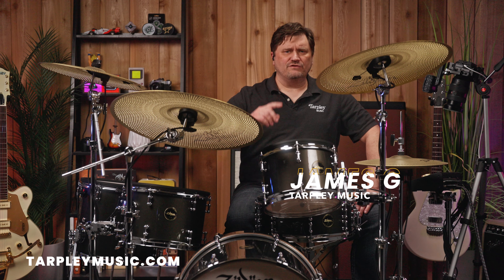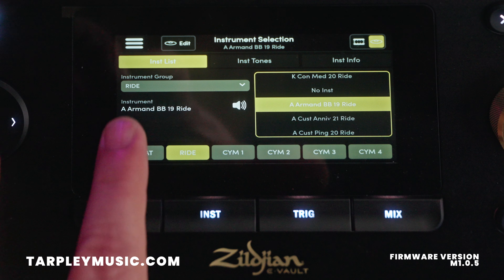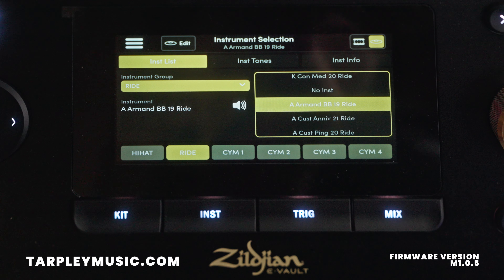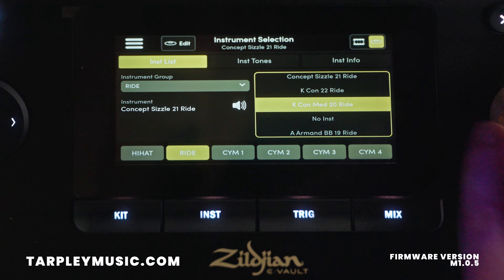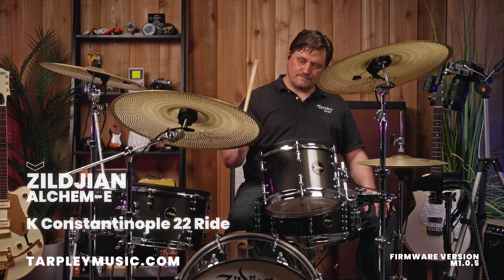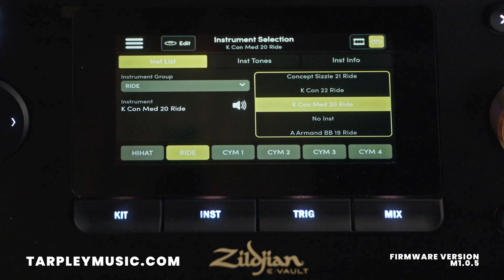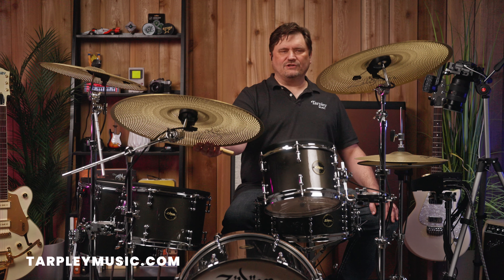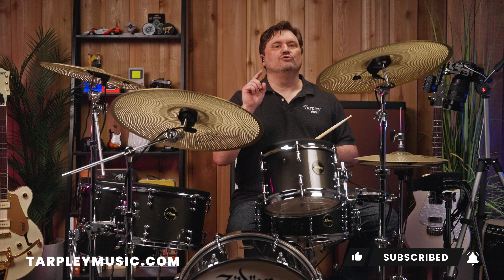Zildjian Alchem-E - Ride Cymbals - Sound Demo (Firmware Version M1.0.5)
Join James G as he ventures into the innovative world of electronic drumming with the Zildjian Alchem-E series. In this video, James delves into the Alchem-E's standout Ride Cymbals, crafted to deliver a tactile feel and a wide range of sounds to the electronic drumming experience.

🎬 Credits:
• Host: James Gilliland
• Executive Producer: Brad Tarpley
• Director: Brad Tarpley
• Writer: James Gilliland
• Cinematographer: Brad Tarpley
• Audio Engineer: James Gilliland
• Editor: Brad Tarpley

🎥 Gear We Use:
• Main Camera: Sony FX3
• Main Lens: Sony FE 50mm F1.2 GM
• Secondary Camera: Sony FX3
• Second Camera Lens: Sony FE 24-70 F2.8 GM
• Lens Filters: PolarPro Shortstache Filter (2x)
• Recording Computer: Apple M1 iMac (2022)
• Editing Computer: Apple M2 Max 14” MacBook Pro (2023)
• Audio Interface: Focusrite Clarett+ 8Pre
• Shotgun Microphone: Sennheiser MKH416-P48U3
• Dynamic Microphone: Sennheiser e 906
• Ribbon Microphone: sE Electronics RNR1
• Small Diaphragm Microphone: sE Electronics RN17
• Recording Software: PreSonus Studio One 6+
• Video Editing Software: Blackmagic Design DaVinci Resolve
• Audio Monitors: PreSonus Studio 5 (x2)
• Controller: PreSonus Faderport
• Power Conditioner: FURMAN M-8LX
• Lights: Apurture 120d II (x3)
• Secondary Lights: Phillips Hue Play Light Bar (x4)
• Guitar Amplifier: Fender Tone Master Deluxe Reverb (Blonde)
• Guitar Amplifier: Blackstar St. James 50 6L6 Combo

Tarpley Music (Lubbock, TX)
3737 50th St

Tarpley Music (San Angelo, TX)

Overview 00:00
Ride Demos 00:33
Takeaways 05:33